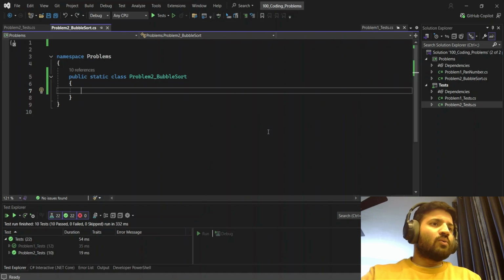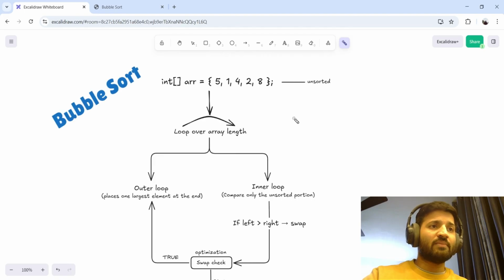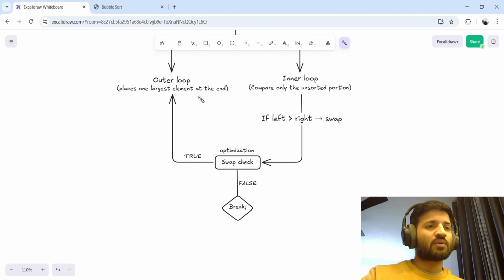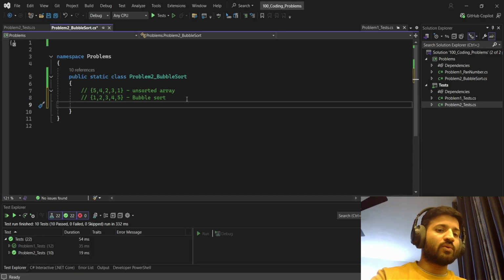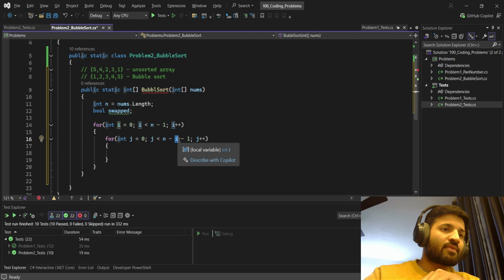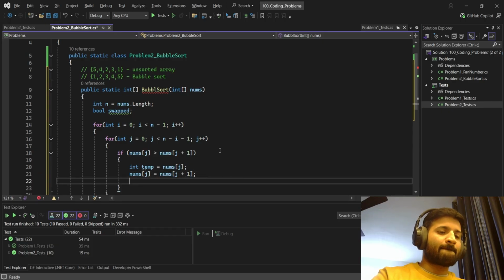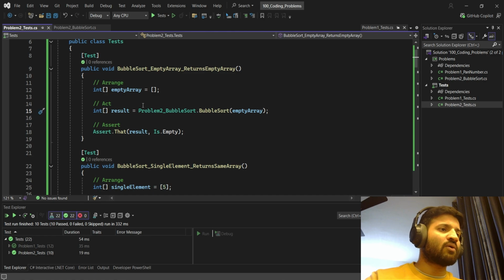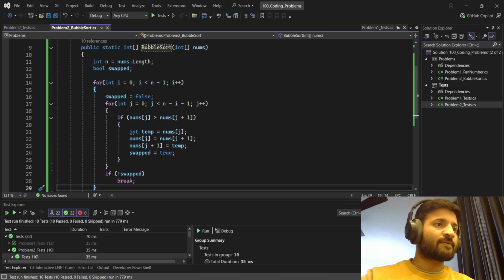Problem 2. How to sort an array using bubble sort?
In this video, we are solving the second problem from our "100 most asked coding questions for QA/SDETs" series: How to sort an array using bubble sort?

We will also create a whiteboard flowchart to visualize the logic and then write the code to implement it.

And the fun part? After writing the code, we'll use Copilot to generate test cases to verify its accuracy.

Bubble Sort "compares two adjacent numbers" and "swaps them" if they're in the wrong order.

We repeat until the array is sorted.

Great for learning sorting fundamentals for QA Automation Engineers preparing for interviews.

Remember, anyone can write code, but real engineers test their assumptions.